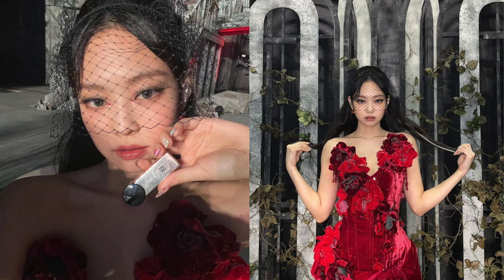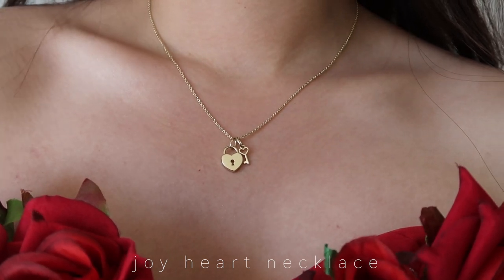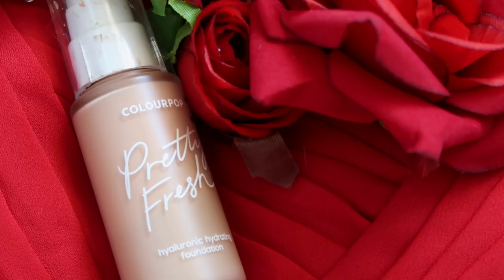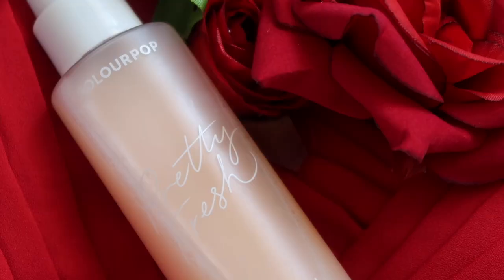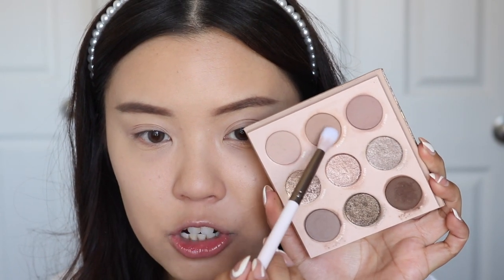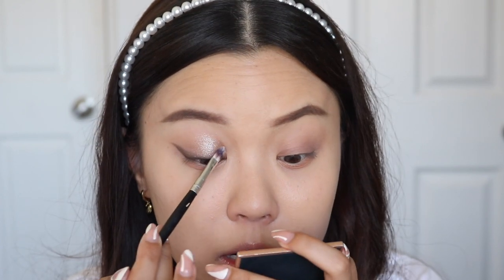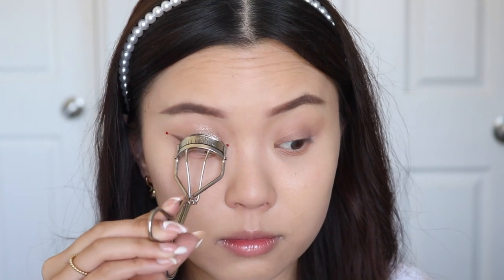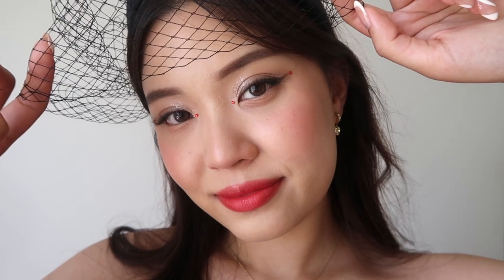BLACKPINK JENNIE 'THE SHOW' INSPIRED MAKEUP 🌹 classic valentines day makeup!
Ana Luisa is the perfect treat and gift, and they are currently running an
exclusive Valentine’s day sale!
I know you will love them! analuisany ad 🌹

⌠INFO⌡

⁺ colourpop cosmetics pretty fresh foundation “light 70w”
⁺ too faced born this way sculpting concealer “almond”
⁺ fenty beauty pro filter setting powder “butter”
⁺ colourpop cosmetics pretty fresh setting mist
⁺ nyx cosmetics micro brow pencil “espresso”
⁺ winky lux uni brow pencil
⁺ anastasia beverly hills brow power duo “dark brown”
⁺ colourpop cosmetics that’s taupe
⁺ colourpop cosmetics nude mood
⁺ colourpop cosmetics creme gel liner “honey dude”
⁺ urban decay mood dust shadow “space cowboy”
⁺ elf cosmetics liquid glitter shadow “flirty birdy”

╰ referral commission

⌠TIME STAMPS⌡

0:00 intro +
3:40 tutorial
14:09 outro

⌠TECH⌡

╰ filmed on Canon G7X Mark II + 750D
╰ intro edited on Meitu

⌠MUSIC⌡